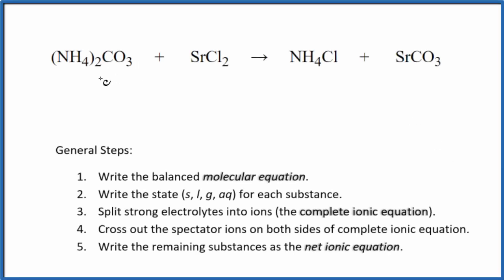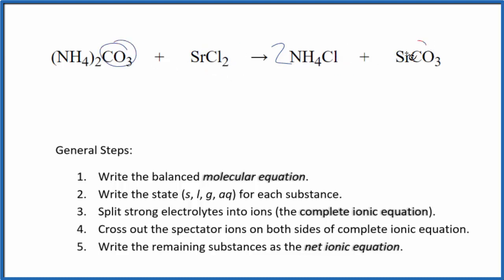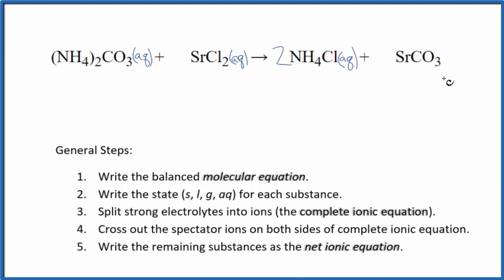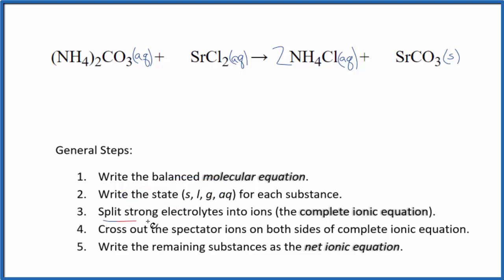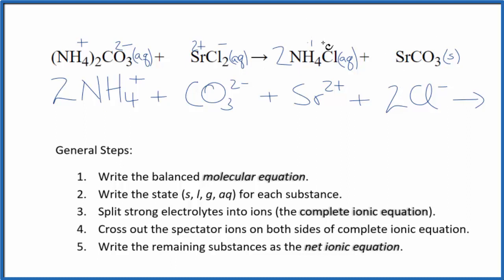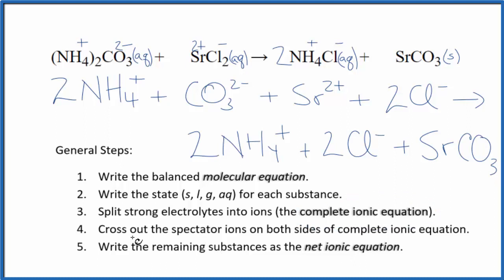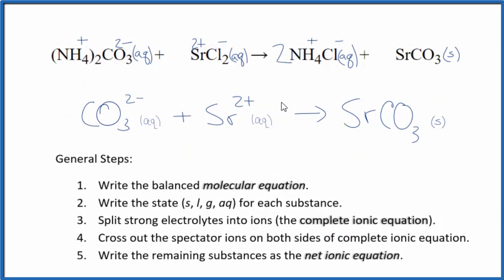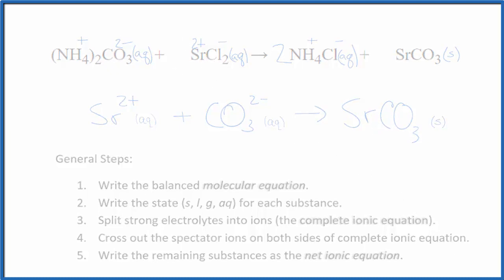How to Write the Net Ionic Equation for (NH4)2CO3 + SrCl2 = NH4Cl + SrCO3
There are three main steps for writing the net ionic equation for (NH4)2CO3 + SrCl2 = NH4Cl + SrCO3 (Ammonium carbonate + Strontium chloride). First, we balance the molecular equation.

If you are unsure if a precipitate will be present when writing net ionic equations, you should consult a solubility table for the compound.  Another option to determine if a precipitate forms is to have memorized the solubility rules.  In this reaction, SrCO3 will be insoluble and will be a precipitate (solid) and fall to the bottom of the test tube.  We therefore write the state symbol (s) after the compound that precipitates out of solution.

Important Skills

More Practice

General Steps:

1. Write the balanced molecular equation.
2. Write the state (s, l, g, aq) for each substance.
3. Split soluble compounds into ions (the complete ionic equation).
4. Cross out the spectator ions on both sides of complete ionic equation.
5. Write the remaining substances as the net ionic equation.